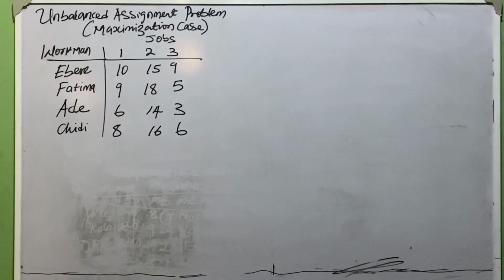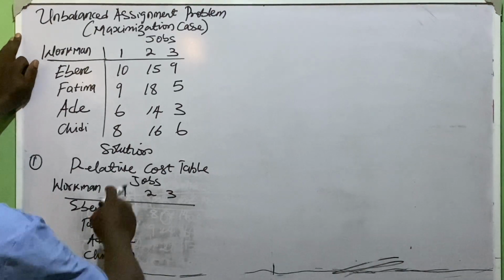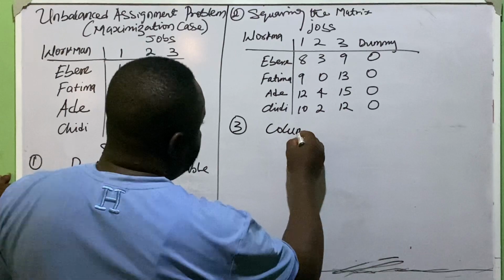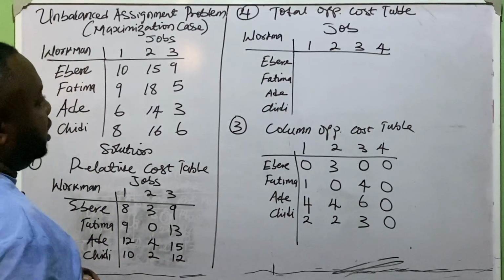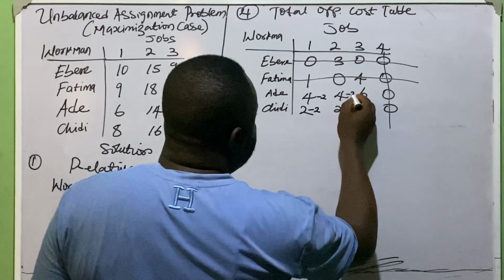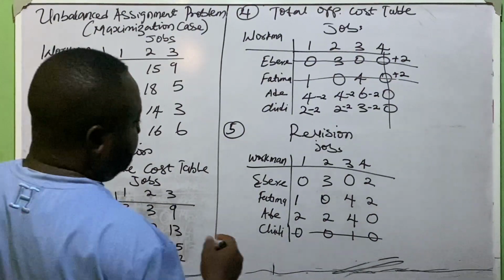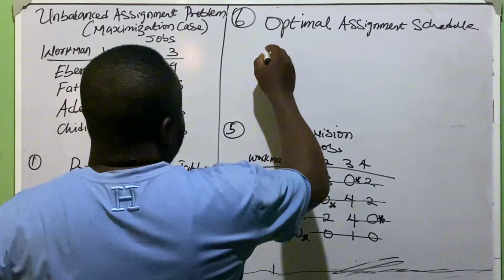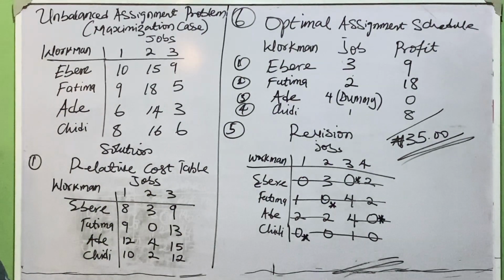UNBALACED ASSIGNMENT PROBLEM MAXIMISATION CASE